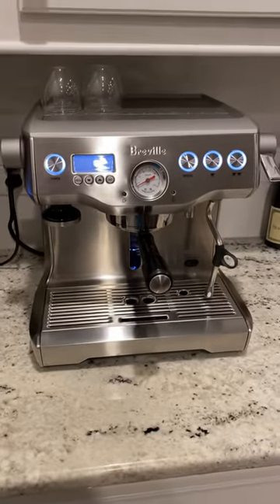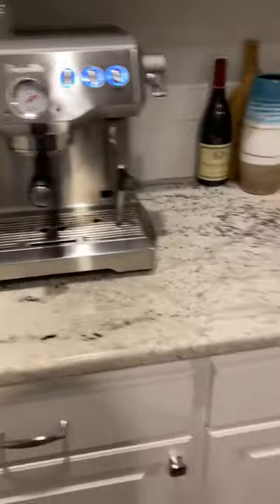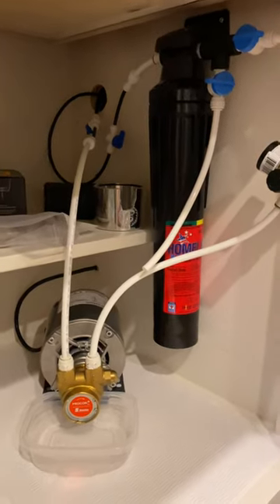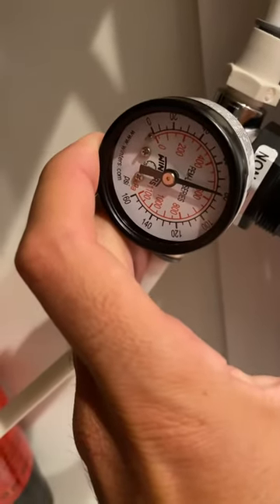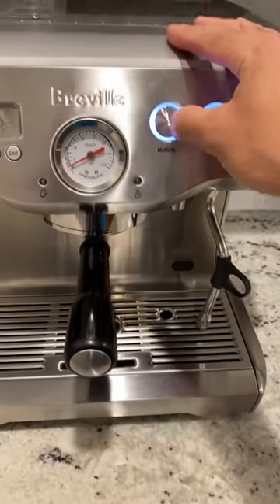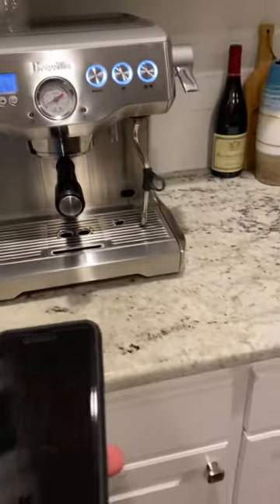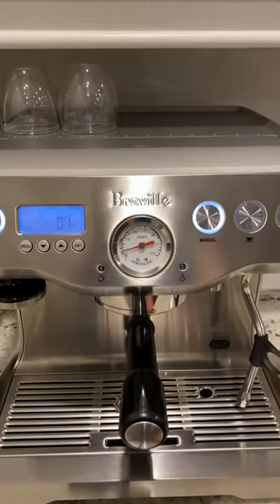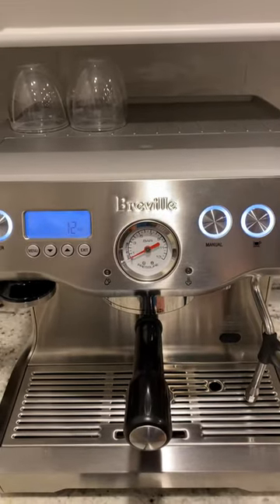Breville Dual Boiler Rotary Pump Setup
Showing my setup of the rotary pump on my Breville Dual Boiler. After this video I tweak the pressure a bit more and now I get 9.5 Bar right on. Also pre-infusion is controlled with flow adjustments mod.